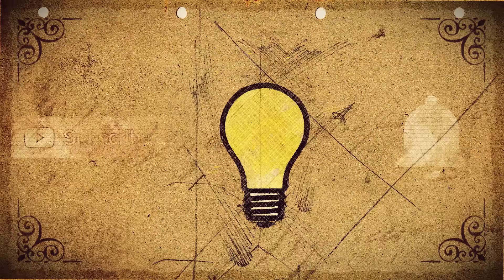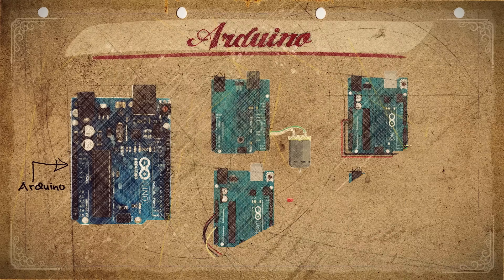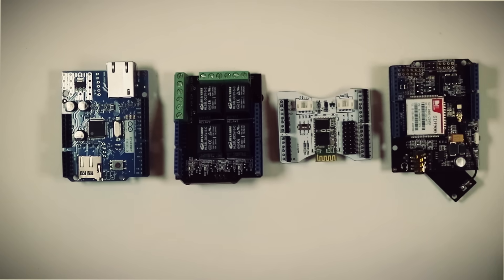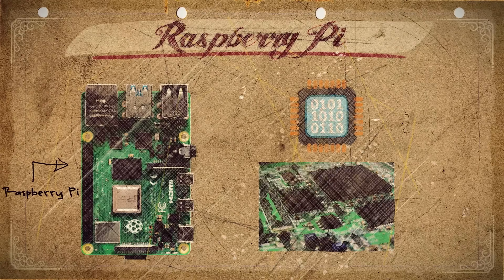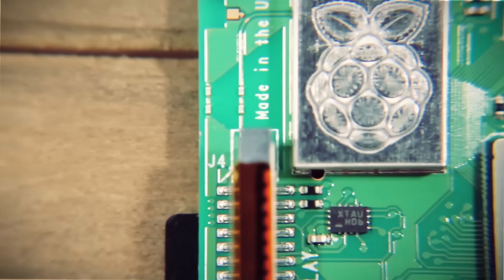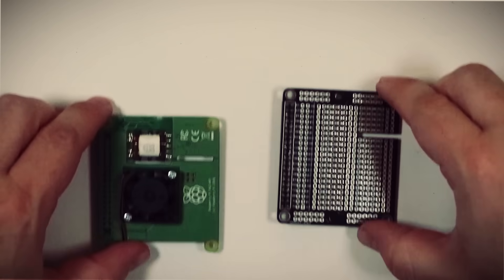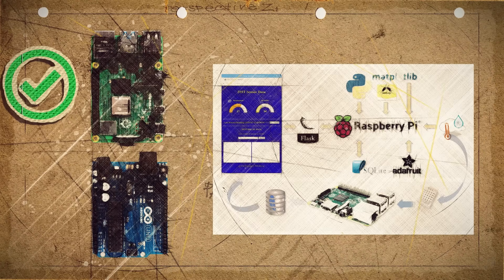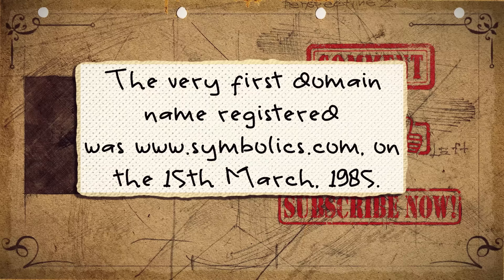What's the difference? Arduino vs Raspberry Pi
If you're just starting out as a tinkerer, sometimes it's difficult to know what tools are best to use. When it comes to learning computing and electronics, two platforms reign supreme: Arduino and Raspberry Pi. They're often compared with each other, so which one is best for beginners? This video looks at their differences and similarities so that you can be better informed.